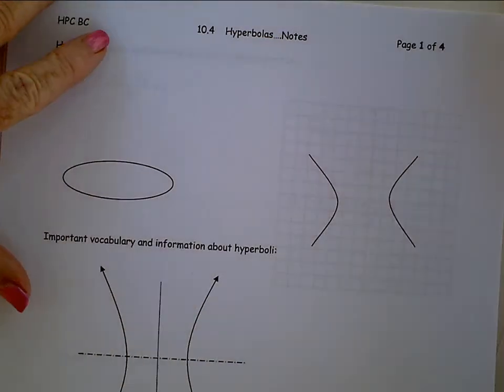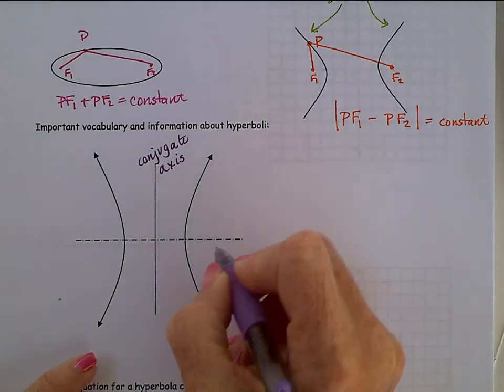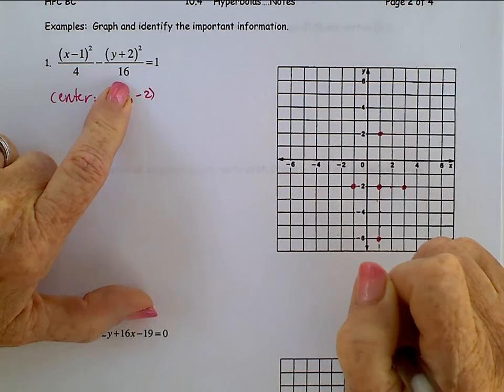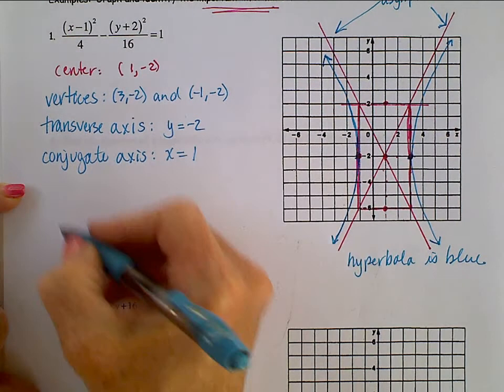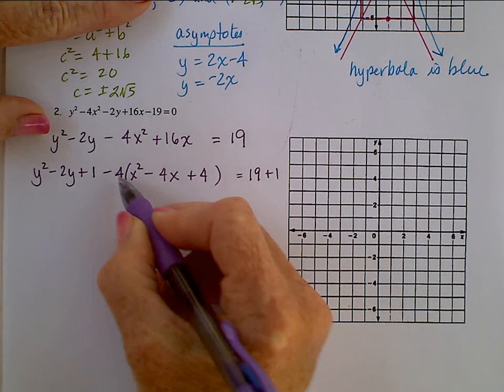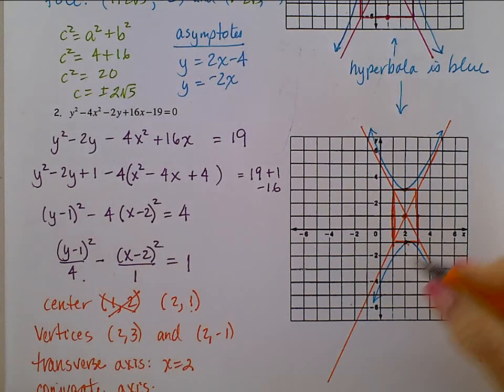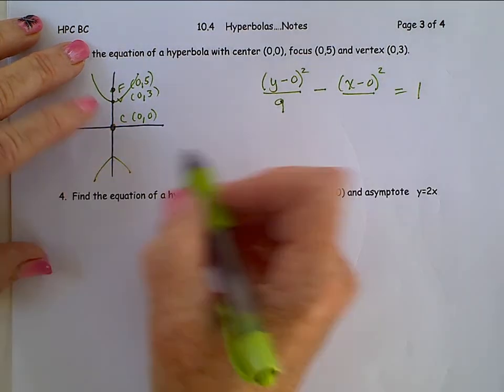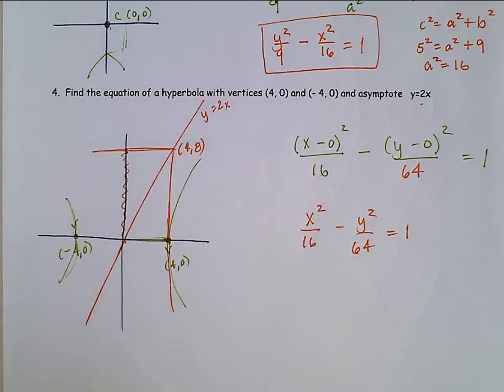HPC BC video 10 4